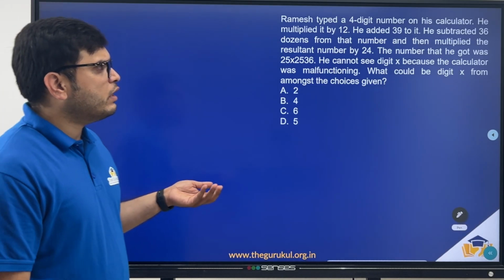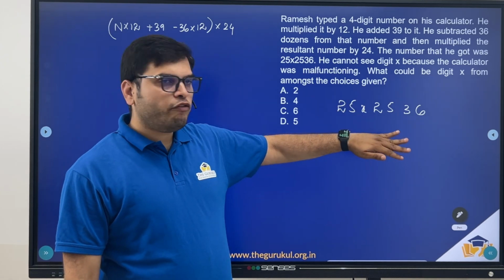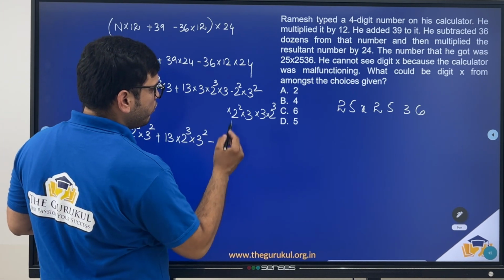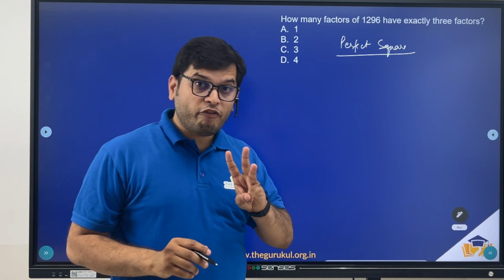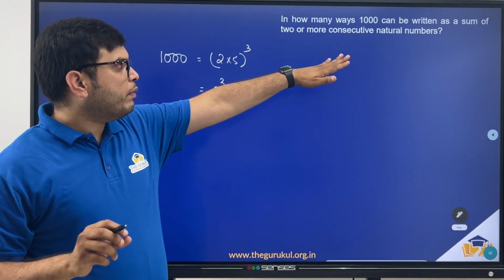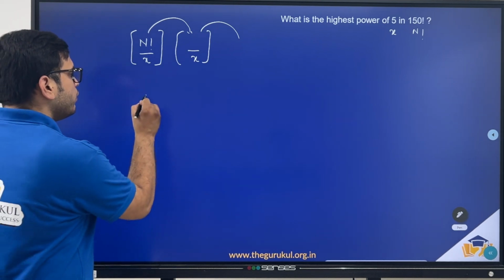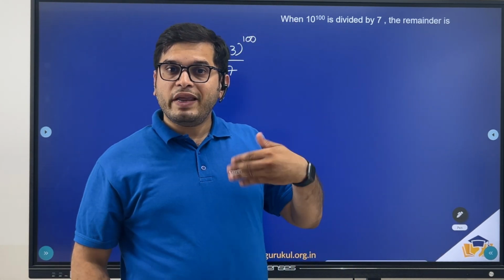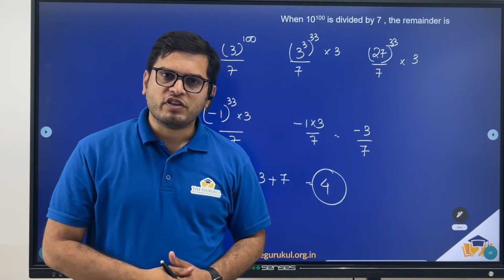The Gurukul's CAT 100 Series | Daily Quant with Deepak - Day 60 | CAT QA |Numbers Imp Questions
📘 Day 60 – Number System Masterclass | Factors | Factorials | Remainders | Patterns | CAT 2025
Today’s session is a deep Number System masterclass — focused on factors, factorials, remainders, and pattern-based number tricks. These Number System CAT topics are repeatedly tested in CAT, XAT, SNAP and other MBA entrance exams. Practicing Number System CAT problems, especially on Factors CAT, Factorials CAT, and Remainders CAT, will tighten your fundamentals and speed up your exam performance.

✅ Topics Covered in this Number System CAT session:
– Factors CAT: Counting divisors, properties of factors, numbers with exactly three factors
– Factorials CAT: Highest power of a prime in n! and trailing-zero style techniques (Factorials CAT)
– Remainders CAT: Fast remainder tricks for large powers and modular shortcuts (Remainders CAT)
– Patterns CAT: Recognising patterns in consecutive sums and manipulations (Patterns CAT)
– Number Tricks CAT: Quick manipulations to recover missing digits and sanity-check answers

📌 What you’ll learn:
– Systematic methods to count factors and special-factor cases (Factors CAT shortcuts)
– Legible fast-work for highest powers in factorials (Factorials CAT techniques)
– Modular arithmetic shortcuts to find remainders of huge powers (Remainders CAT hacks)
– Pattern-spotting for sums of consecutive integers and constructive approaches (Patterns CAT)
– How to combine these ideas to tackle mixed Number System CAT problems under time pressure

📌 Timestamps:
00:00 Intro
01:06 Question 1 – Calculator manipulation & missing digit (Number Tricks CAT)
04:31 Question 2 – Factors with exactly three divisors (Factors CAT)
05:41 Question 3 – Writing 1000 as sum of consecutive numbers (Patterns CAT)
06:57 Question 4 – Highest power of 5 in 150! (Factorials CAT)
08:01 Question 5 – Remainder when 10^100 is divided by 7 (Remainders CAT)

🕔 New videos daily at 5:00 PM — stay consistent!

📸 Follow prep tips: @prepwiththegurukul